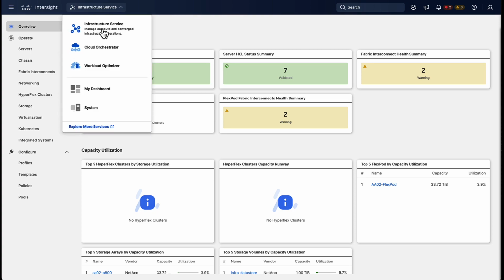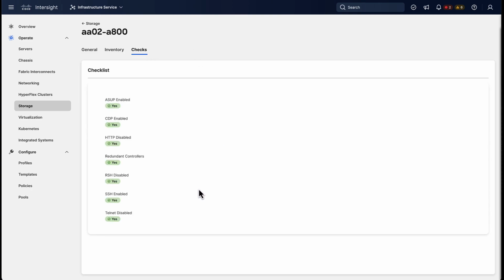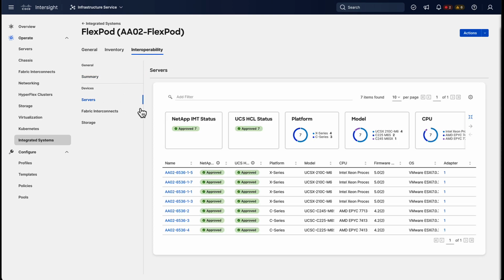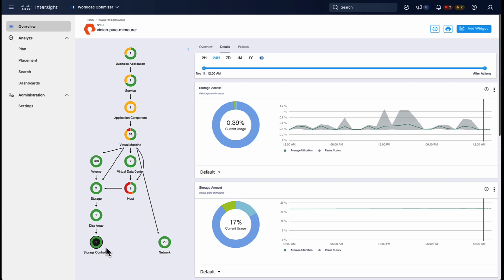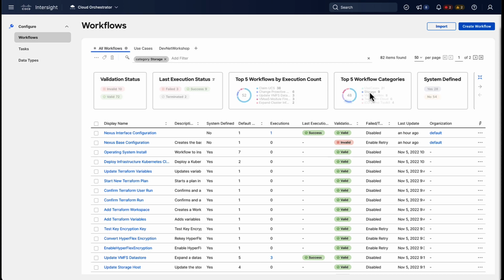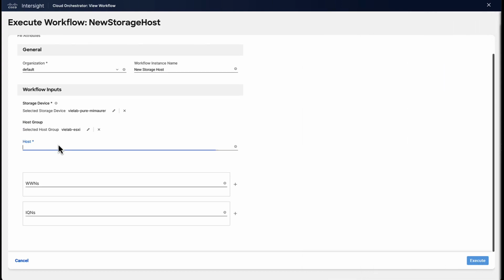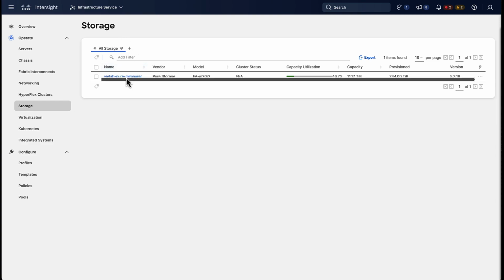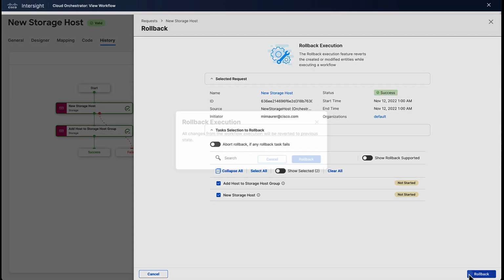Cisco Intersight: Storage Support Overview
This video demonstrates the support for 3rd party enterprise storage vendors with the Cisco Intersight platform.